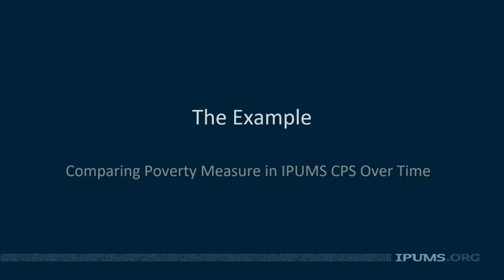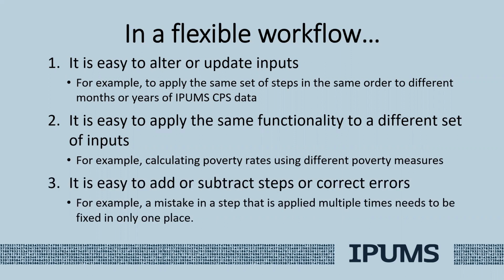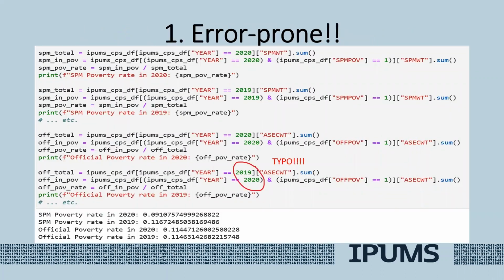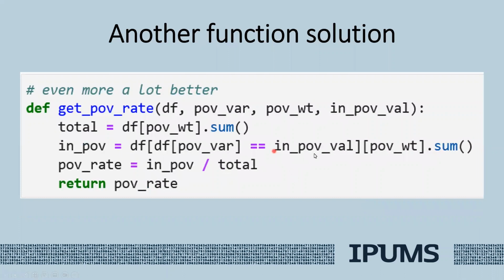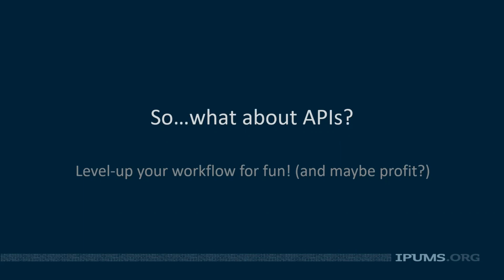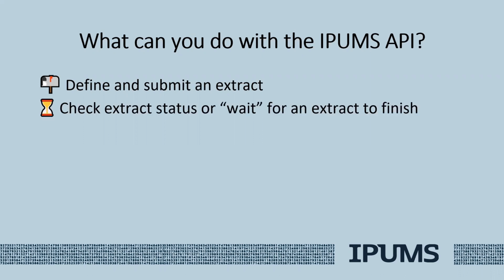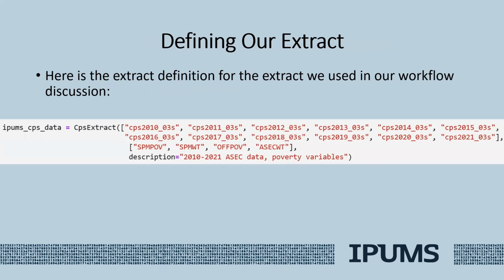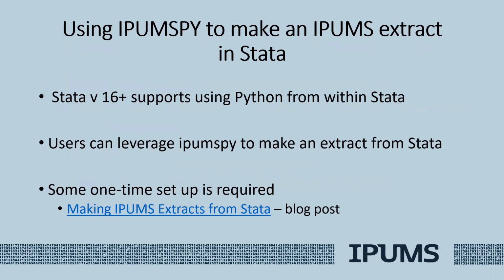Reproducible Workflows with IPUMS CPS & the IPUMS API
This webinar will discuss creating efficient and maintain-able workflows using IPUMS CPS data and the IPUMS Microdata Extract API. First, we will give a short introduction to APIs in general and the IPUMS Microdata Extract API in particular. Never used (or heard of) an API? Don’t worry! We’ll give you enough basic knowledge to get up and running. Next, we will turn to reproducible workflows. Such workflows allow researchers to build easily on their existing analyses, adding new data as they become available, or easily recreate results from past work. We will discuss properties of a sustainable workflow and how investing in building sustainable workflows can make your work easier and less error-prone. Finally, we’ll turn to a practical example of setting up this type of workflow using IPUMS CPS data and your new-found knowledge of the IPUMS Microdata Extract API.

You will get the most out of this webinar if you have used IPUMS data before and have some facility in a programming language or stats package of your choice. If you’re interested in the webinar but have never written a program before, attend anyway! You might get inspired to give it a try.

The webinar Q&A and slides are available on the IPUMS tutorials